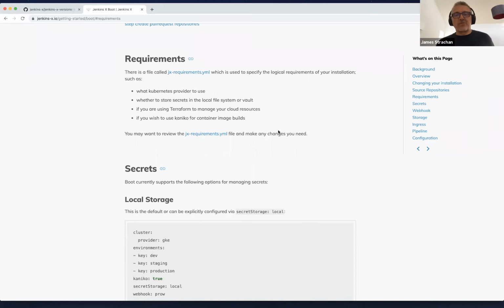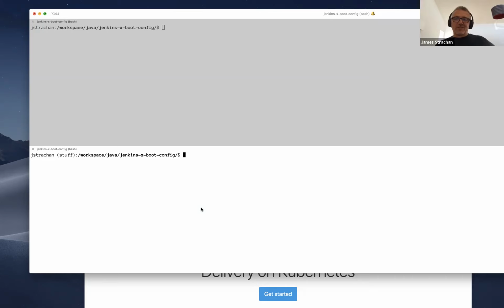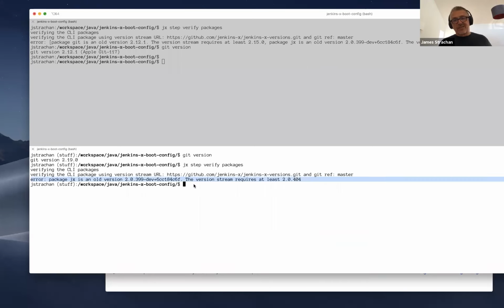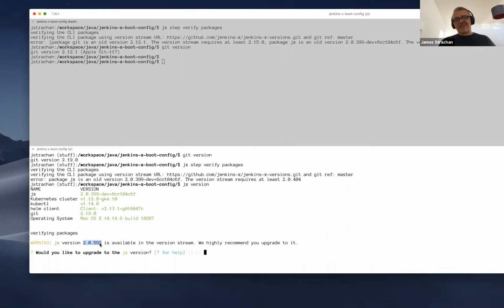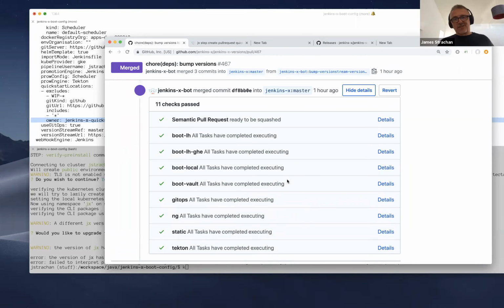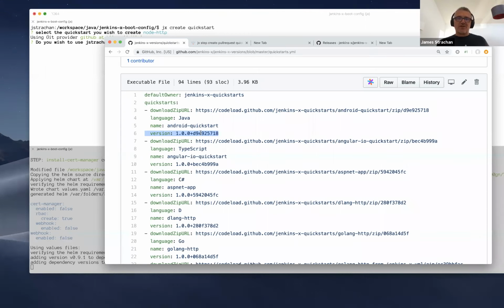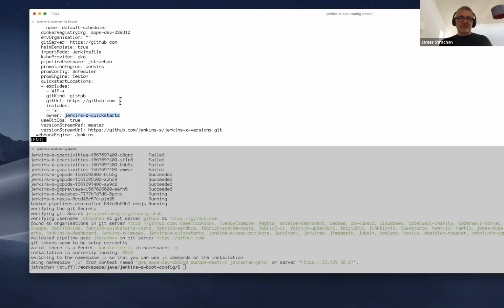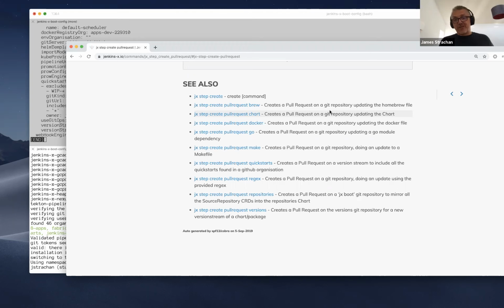2019-09-05 Jenkins X Office hours